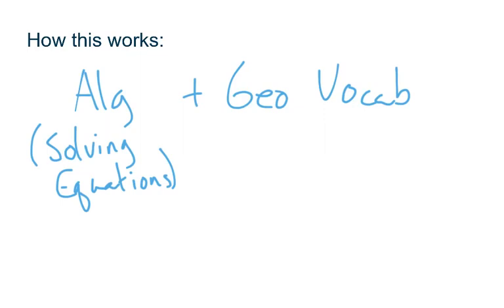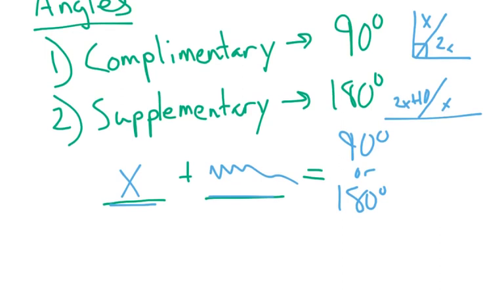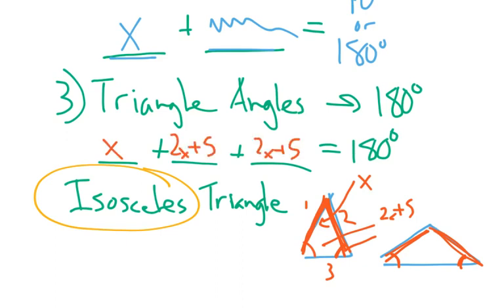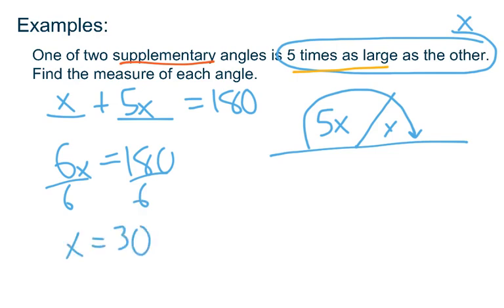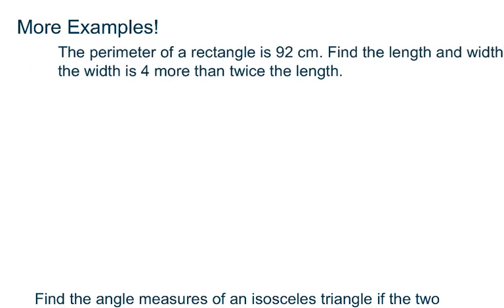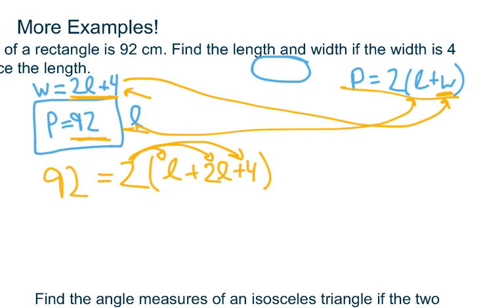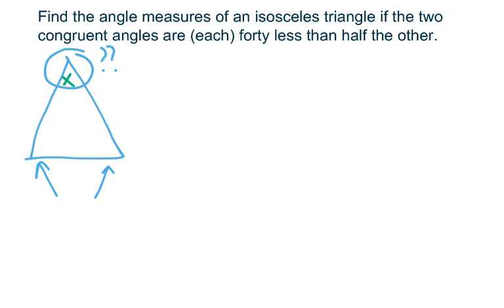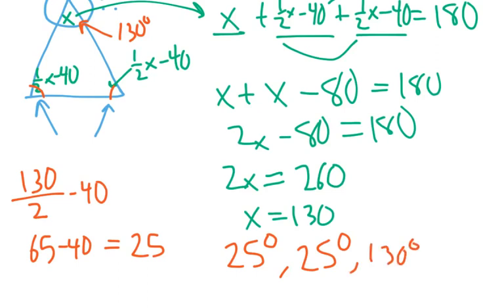Geometry Word problems